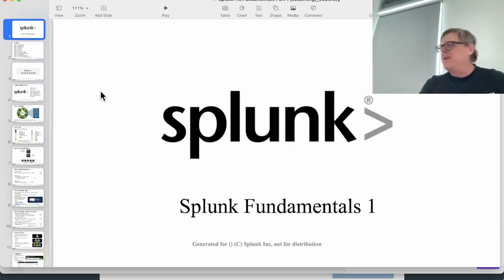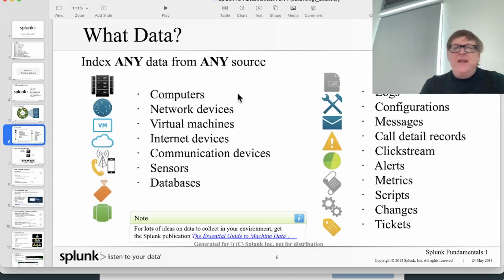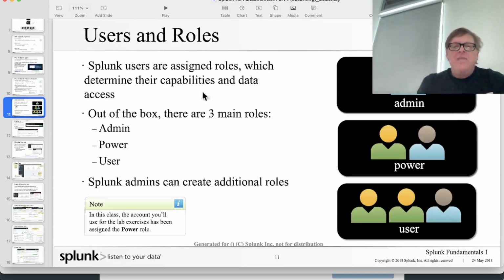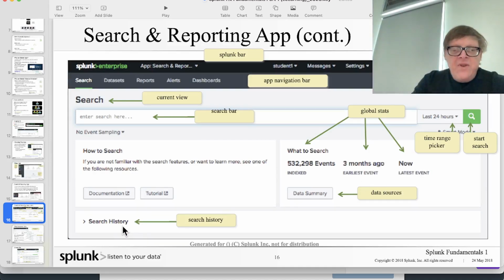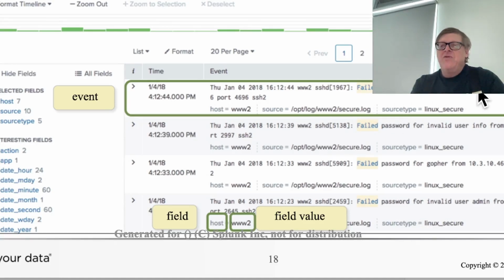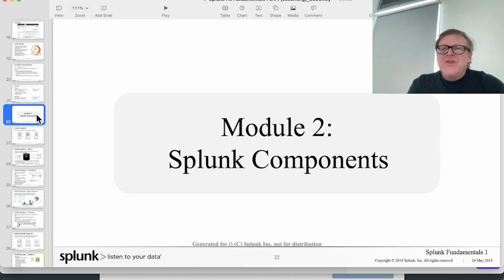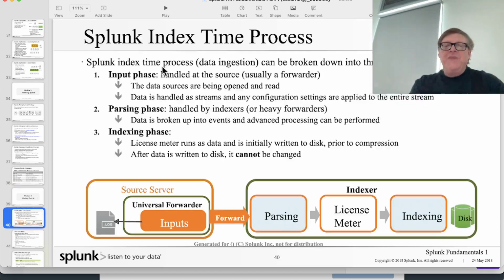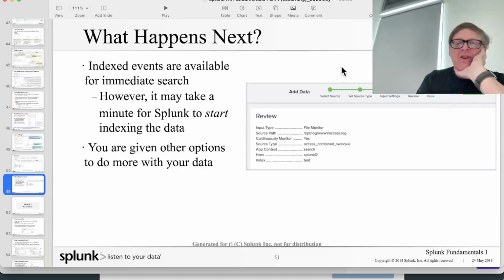Mod 1 4 Lecture